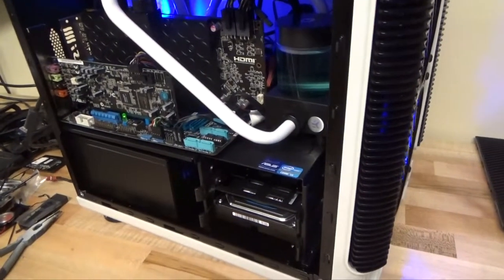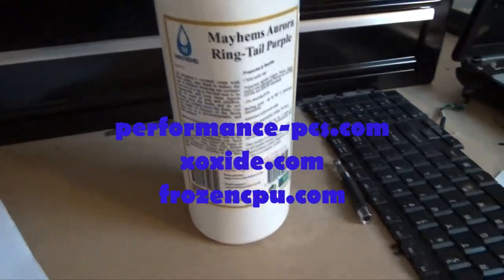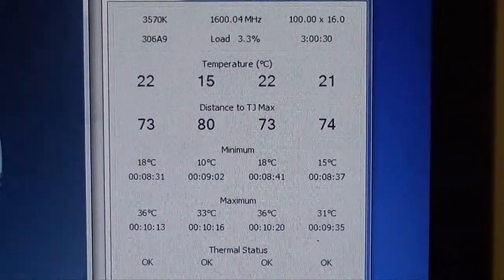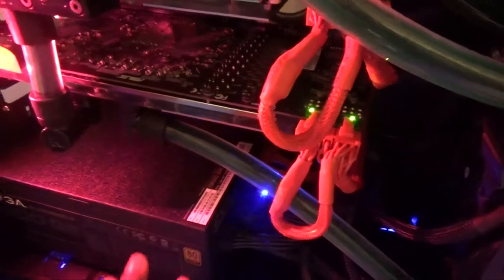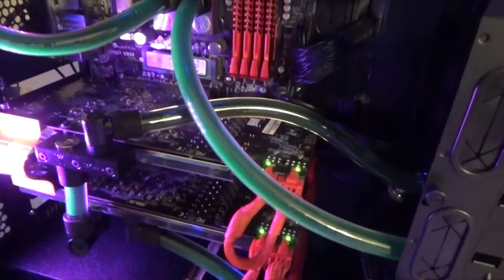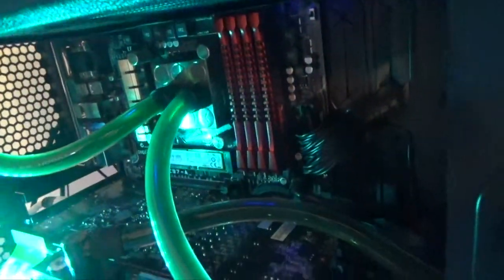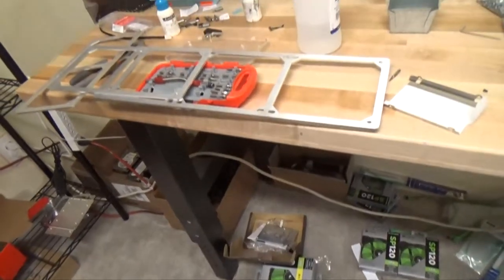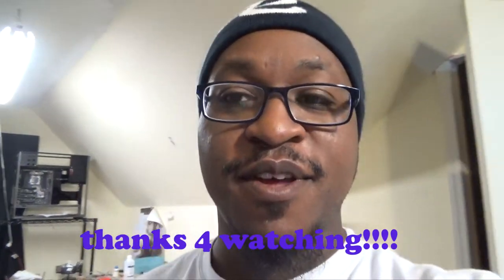Watercool care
This is response to a customer on how to safely take apart a water cooling system.